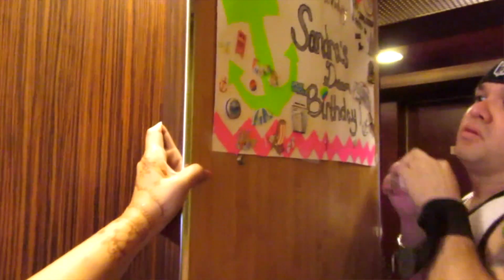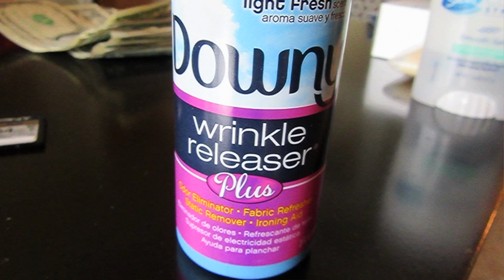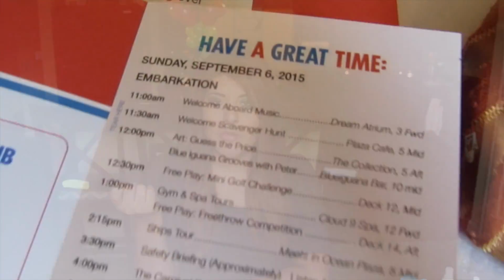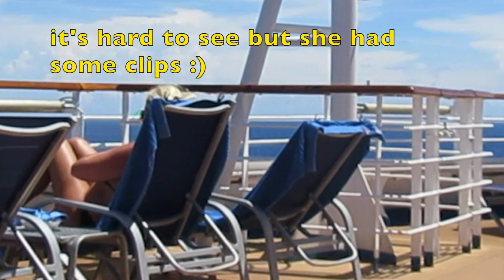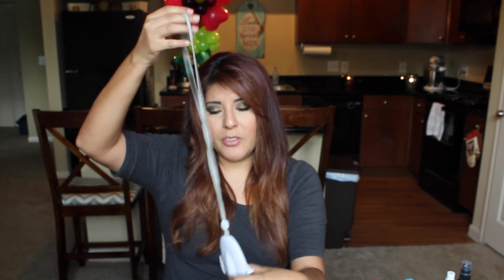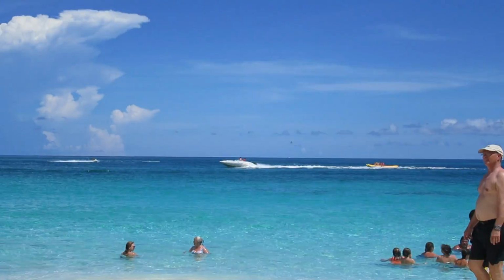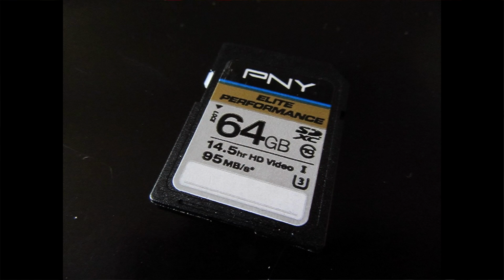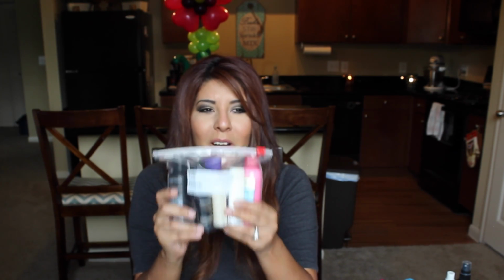First time CRUISE vacation packing tips & hacks YOU MUST KNOW!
Cruise packing tips you may not have even thought about!
1.extra cash/$1 for tips and taxi rides
2.Door sign/decor
3.tape
4.lysol disinfectant spray
5.Downy wrinkle release spray
6.Cruises provide shampoo & body wash
7.wet ones
8.bottle opener
9.highliter, pen and post it notes
10. towel clips
11.duct tape
12.waterproof case for money/cards
13. zip lock bags for jewelry, medicine, and liquids
14. roll you clothes
A few things I didn't mention:
-Rabbit wine preserver
-beer salt
-poo pourri (if you don't know what it is, check it out on youtube. It works!! LOL)
-small portable bluetooth speaker for music
-dryer sheets to place in your suitcase (keeps your clothes smelling fresh)
-Shower caps - you can place your shoes inside of them so they don't touch your clothes
-Flat iron and curling wand heat cover